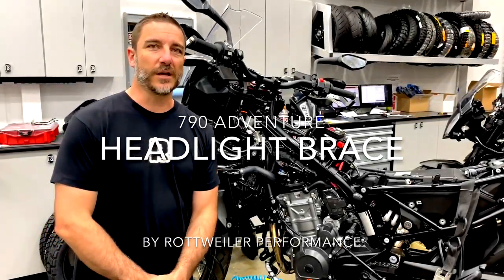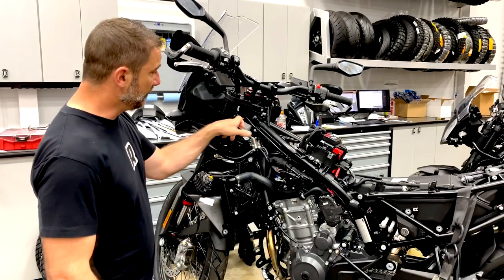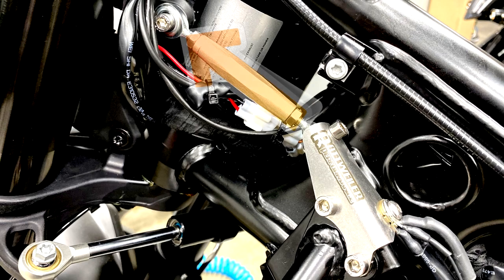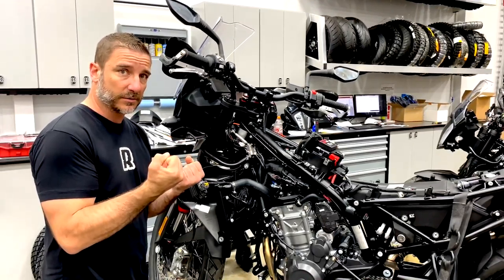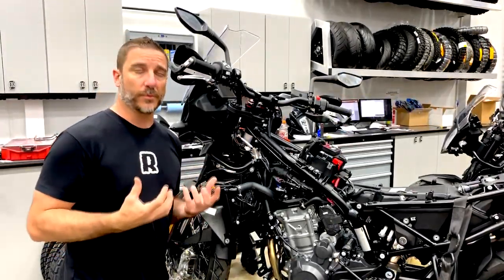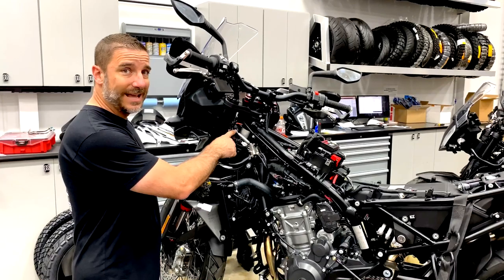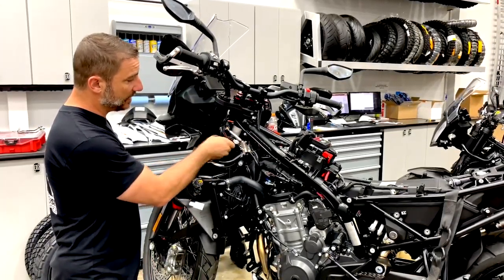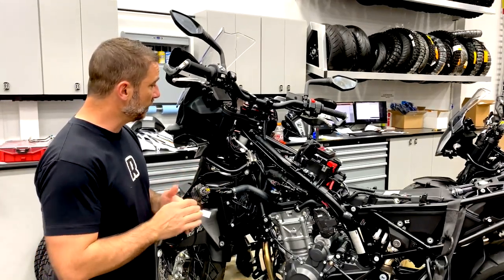PRODUCT REVIEW - ROTTWEILER PERFORMANCE HEADLIGHT BRACE - KTM 790 ADVENTURE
In this short video, we show you why the Rottweiler Performance Headlight Brace truly solves the issue of broken upper 790 Adventure headlight mounts with a mechanical design that wont slip or flex under heavy loads.